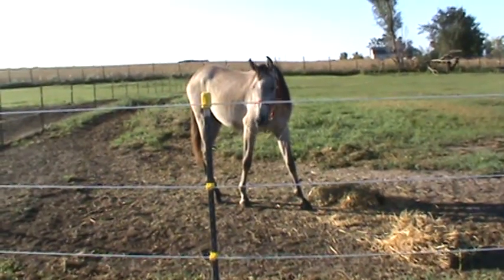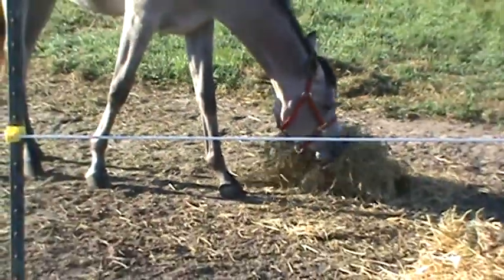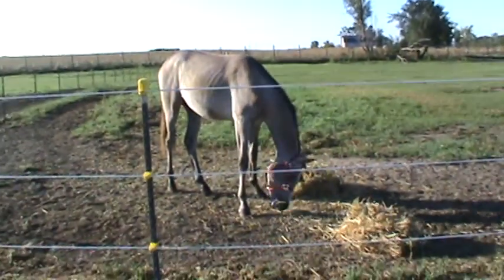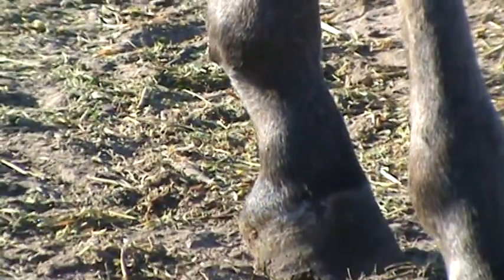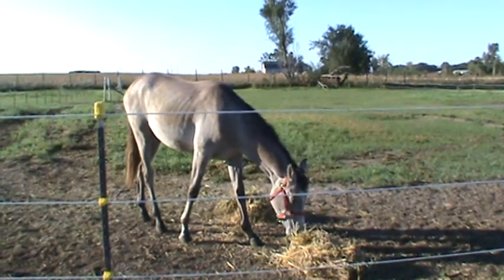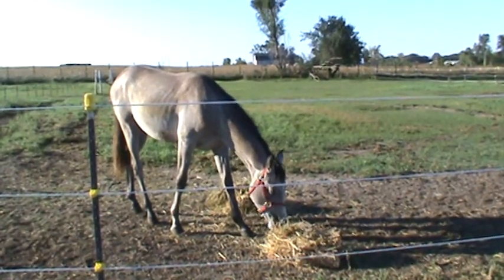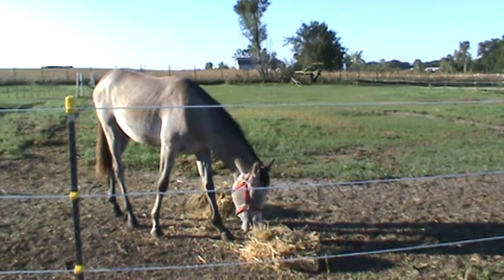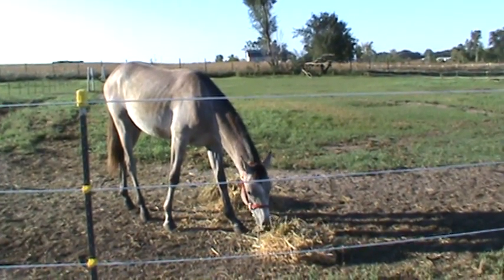Phantom Sept 27th 2010.MPG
Just Phantom hanging out in the pasture.  :D